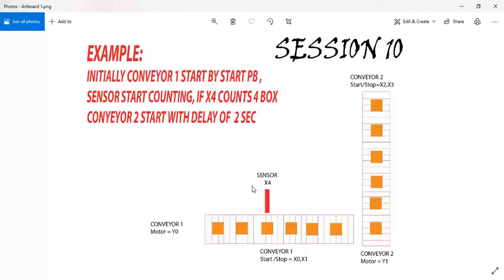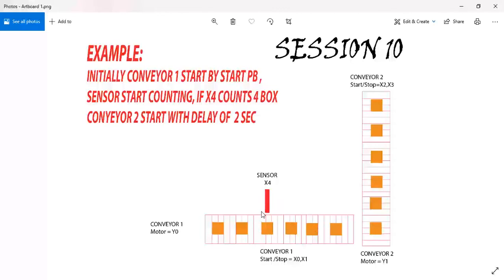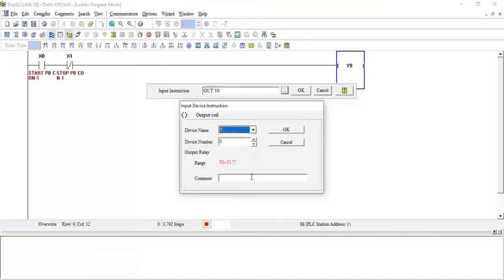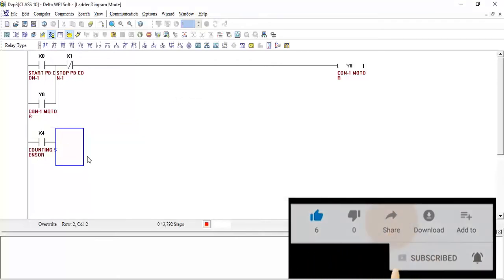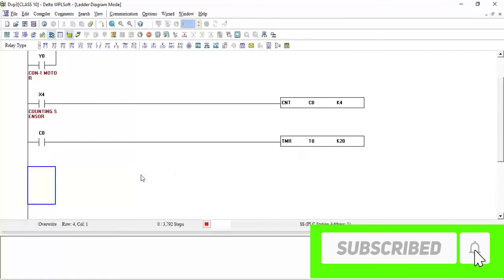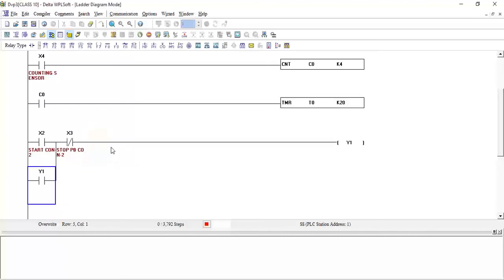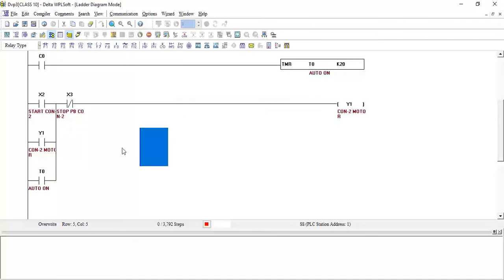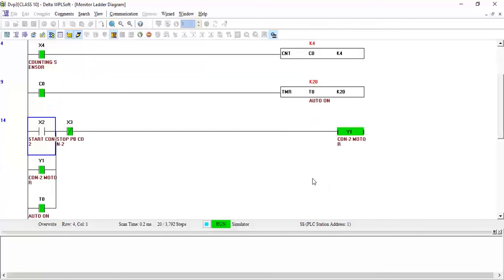INDUSTRIAL CONVEYOR SYSTEM PROGRAMMING TUTORIAL IN DELTA PLC DVP-SS2 | Class 10| BeingGuruElectrical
PLC programming demonstration is given in delta PLSoft software,  this software is used to program delta programmable logic controllers, in this video PLC counter AND PLC timers were used to control the auto operation of the conveyors system as it is in an industrial environment.

To understand this lecture you need to understand previous lectures in the playlist. the link for which are attached below:

HOW TO USE TIMERS IN DELTA PLC DVP-SS2 | Class 07 | PLC Ladder logic|

In case you have any comments put in the comments section down,

if you need any support, put your query in a comment section.